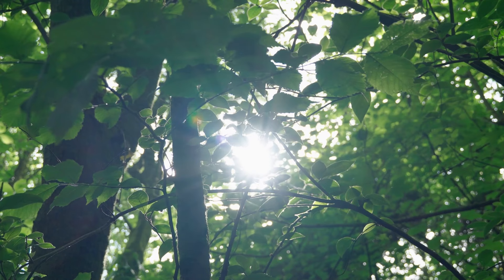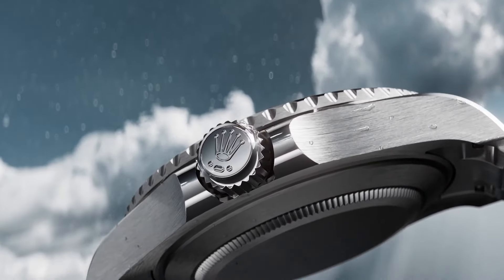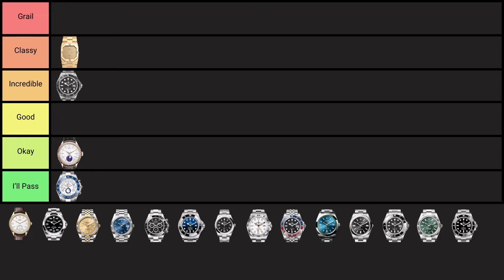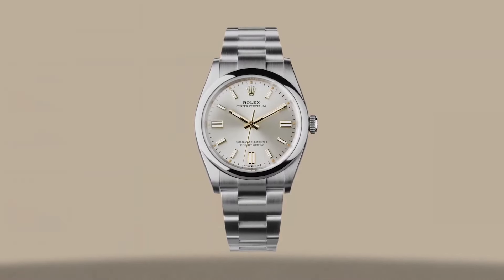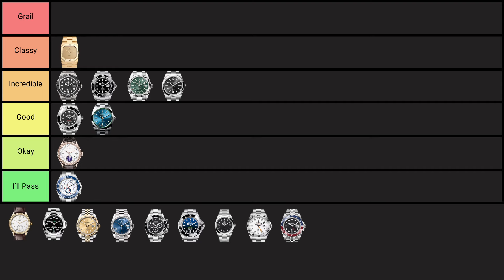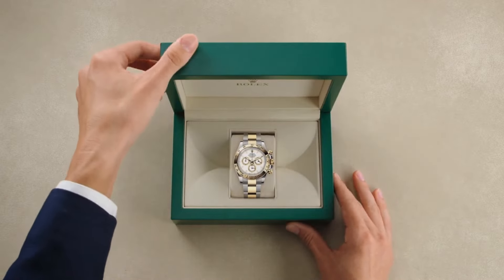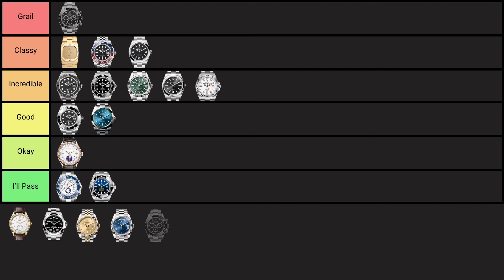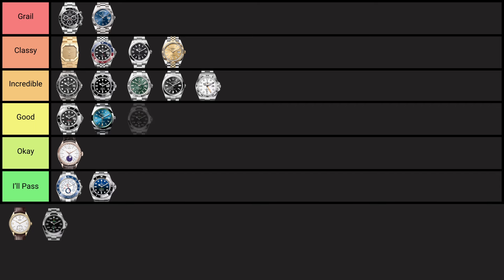The ONLY Rolex tier list YOU NEED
In todays video I am re-ranking my rolex tierlist by popular demand, with my updated outlook since i have matured a little and imprioved my video-making skills haha!

Intro - 00:00
Cellini - 00:29
Yatchmaster - 02:43
Yatchmaster 2 - 03:31
Submariner - 04:31
Sky Dweller - 05:31
Sea-Dweller - 06:19
Oyster Perpetual - 07:19
Milgauss - 08:21
GMT Master 2 - 09:21
Explorer 2 - 10:18
Explorer 1 - 11:05
Deepsea - 11:47
Daytona - 13:11
Daydate - 14:19
Datejust - 15:48
Air king - 17:03
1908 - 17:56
Outro - 19:21